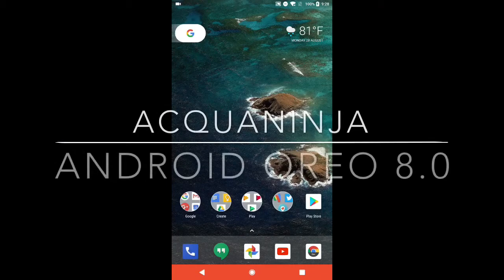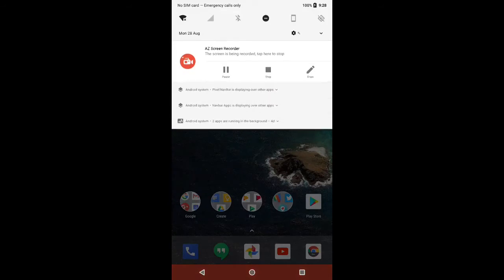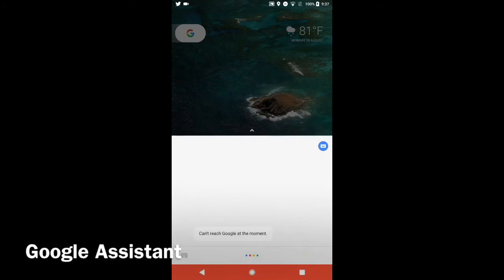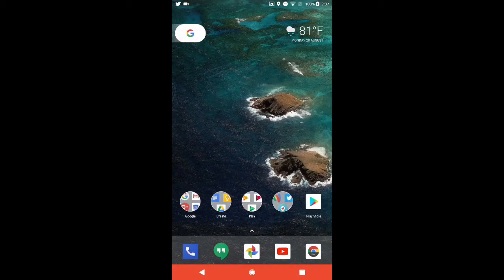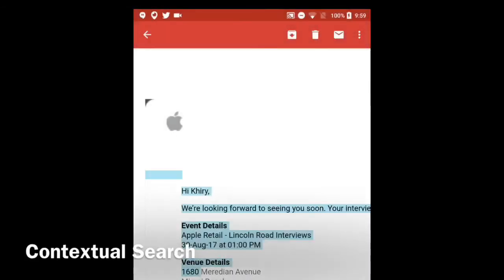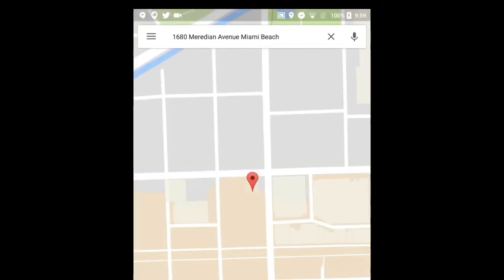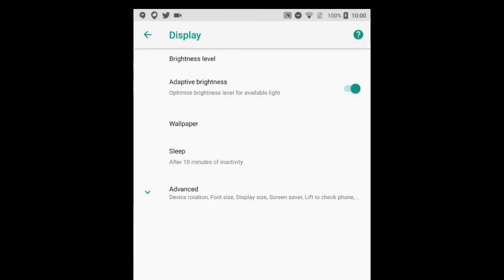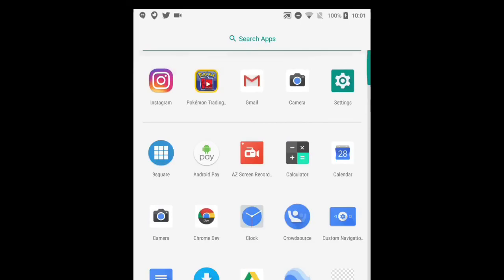📱 AppLife: Android Oreo 8.0 New Features Overview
⋮Video Information⋮
All of the new features showcased in the new Android Oreo OS.